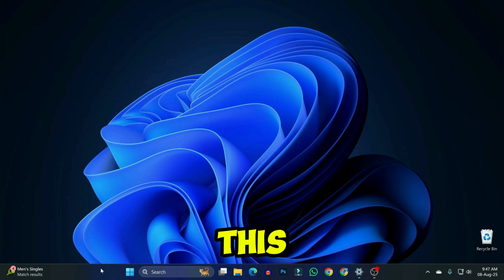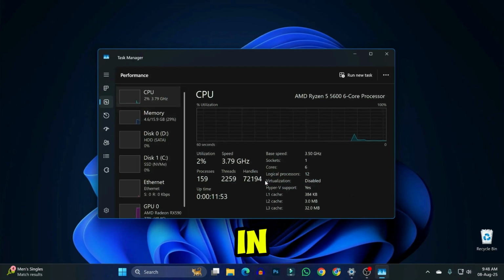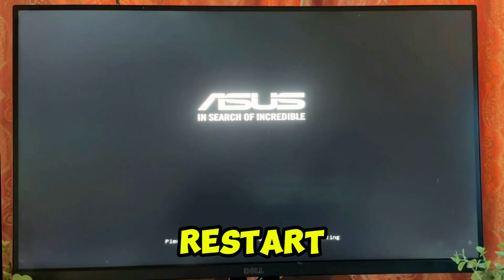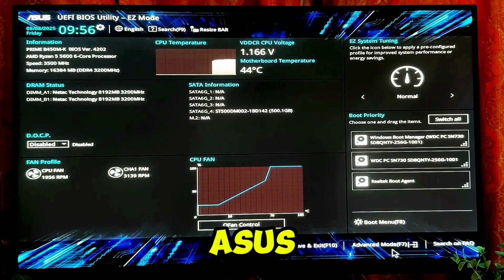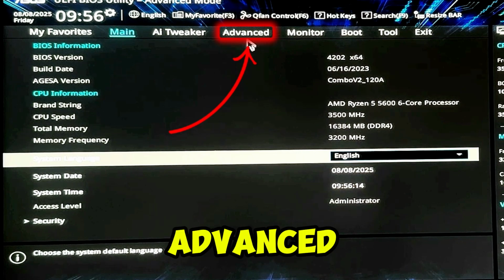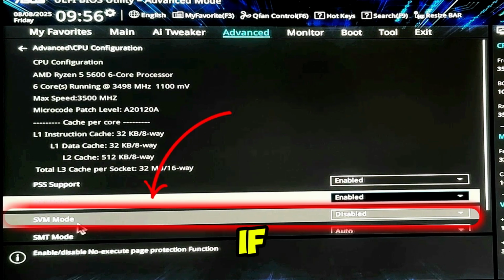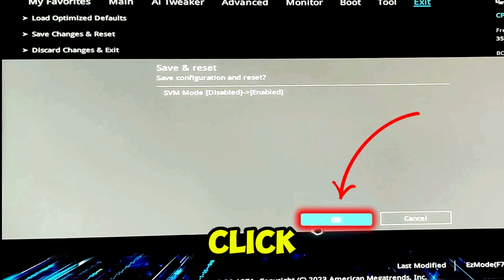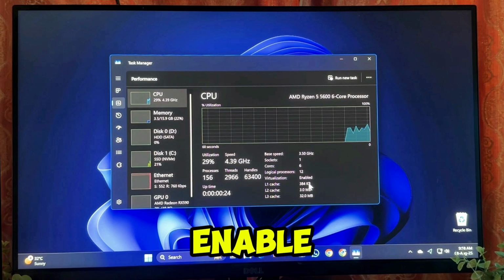How to Enable Virtualization in ASUS BIOS (2025 Updated Way)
In This Tutorial You'll Learn How to Enable Virtualization in ASUS BIOS in 2025.

➤📋 Title: How to Enable Virtualization in ASUS BIOS

Description: In this video, learn how to enable virtualization in ASUS BIOS step by step. We’ll guide you through the updated 2025 method so you can turn on virtualization easily and run virtual machines or performance tools without issues. The process is simple, safe, and works across most ASUS laptops and desktops.

Watch until the end to follow every step carefully and make sure virtualization is enabled successfully.

©️easyprotutorial